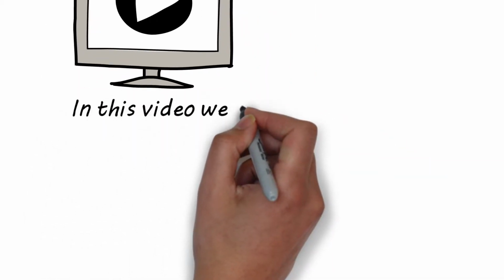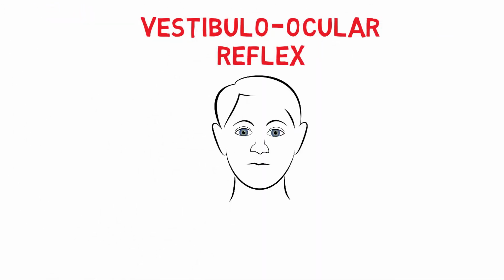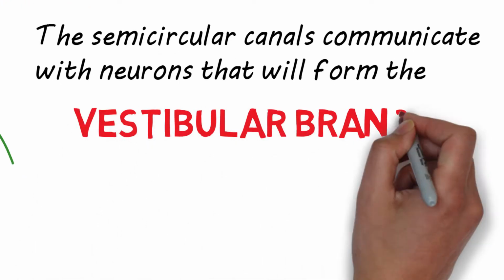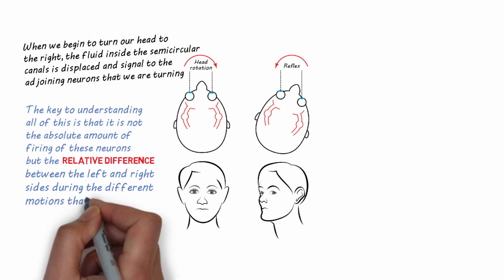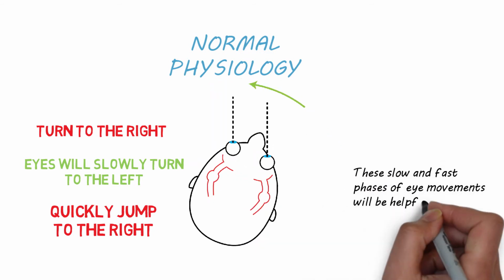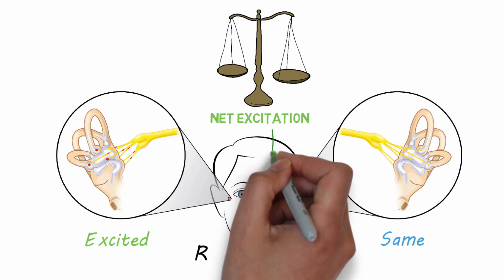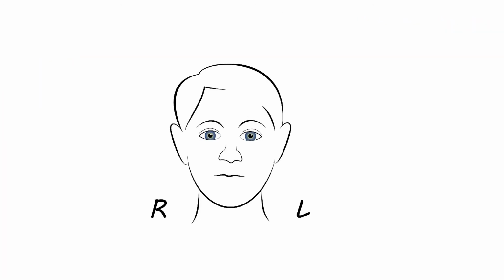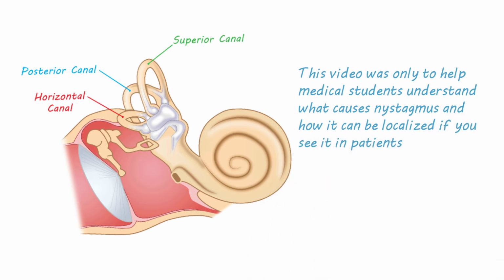Nystagmus Instructional Video